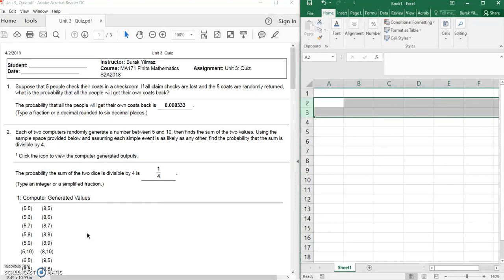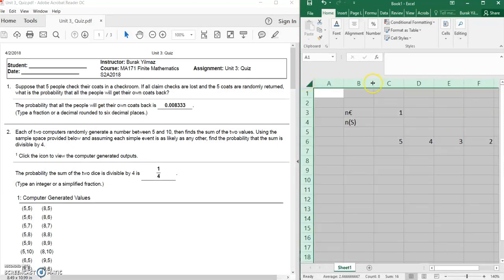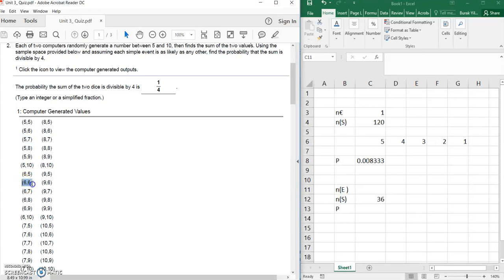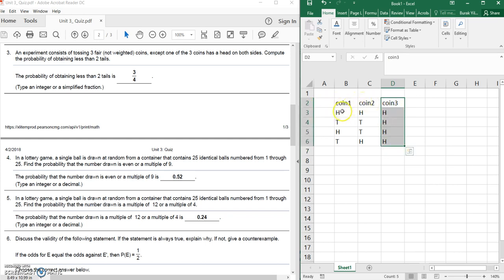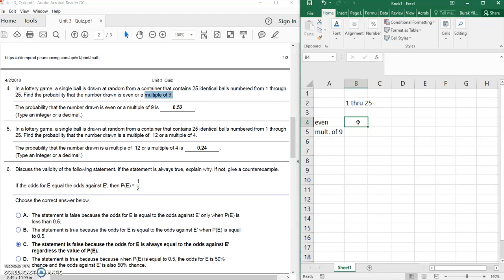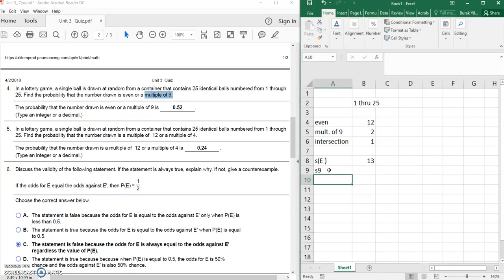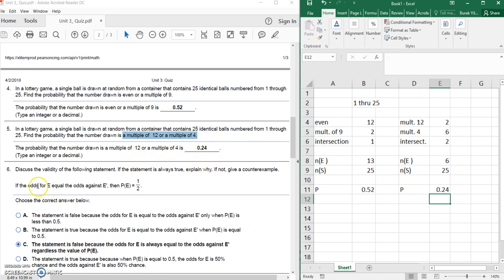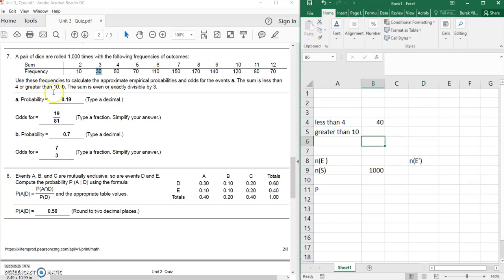MA171 Finte Math - Unit3 Quiz Tutorial Yilmaz